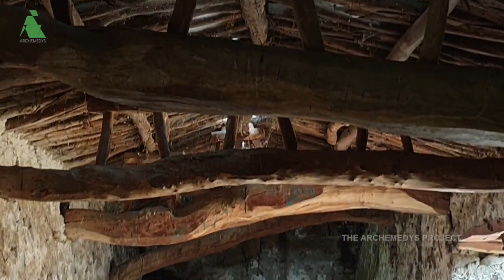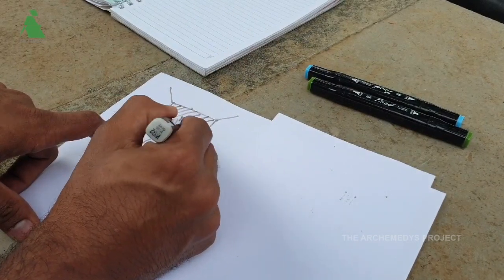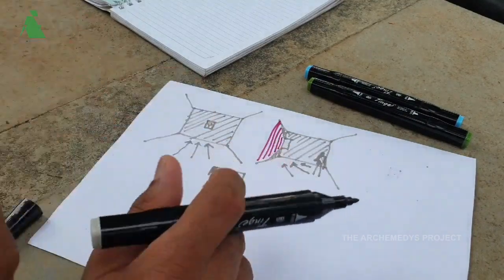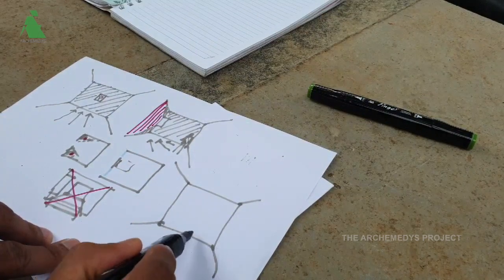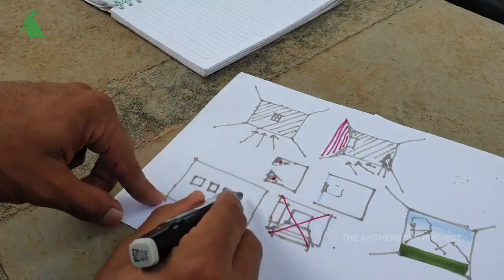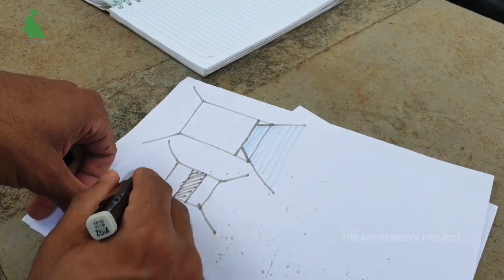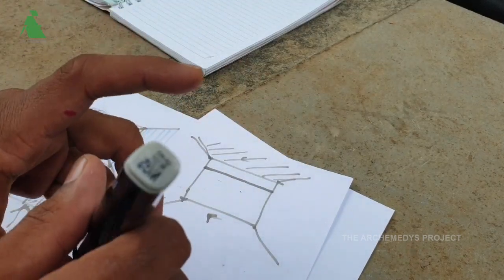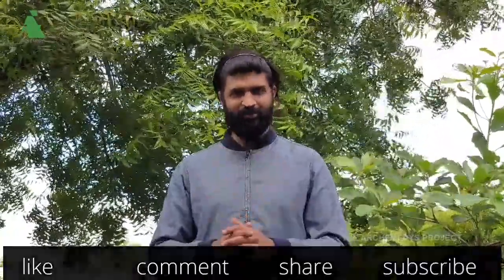Demystifying Architecture - Kamal Kamaraju | Episode -1 | The Archemedys Project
Watch the first EP 1 of Kamal Kamaraju demystifying architecture!

Concept - Illustration - Voiceover by Kamal Kamaraju.